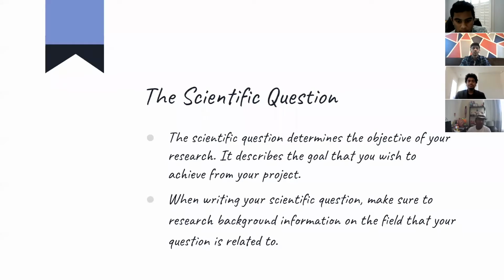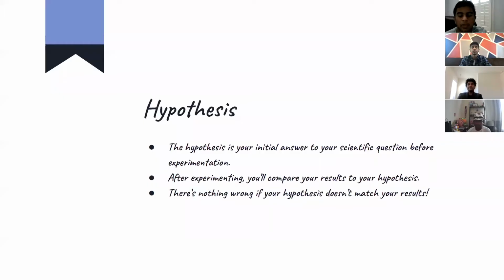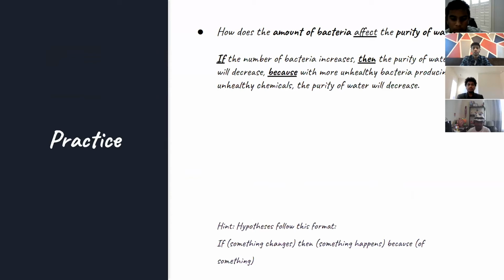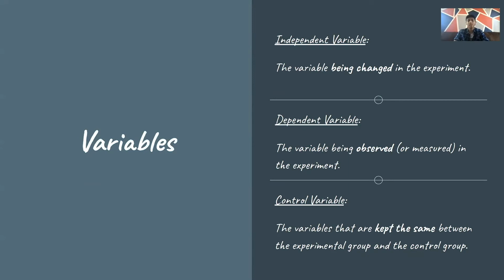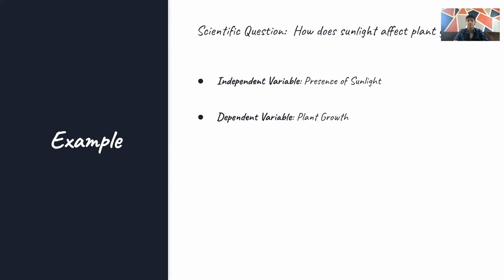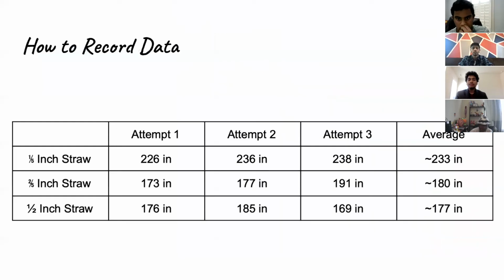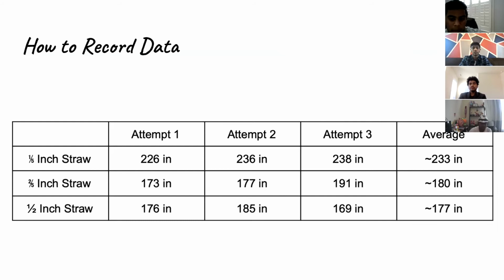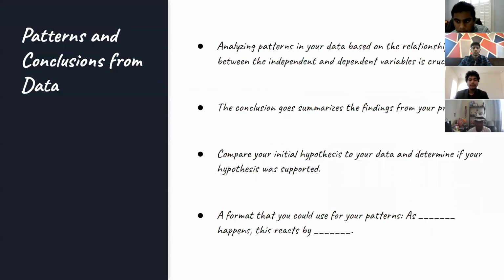Scientific Method | The Science and Engineering Guide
This video is the second video in our series. Here, we discuss the Scientific Method and how to use it in your own Science and Engineering Project.